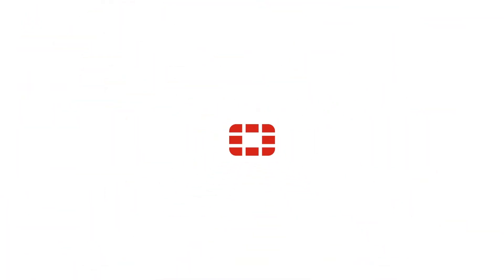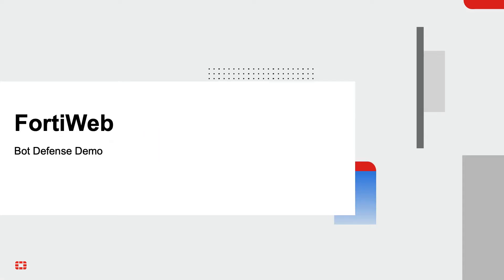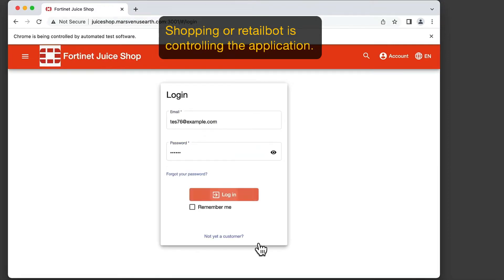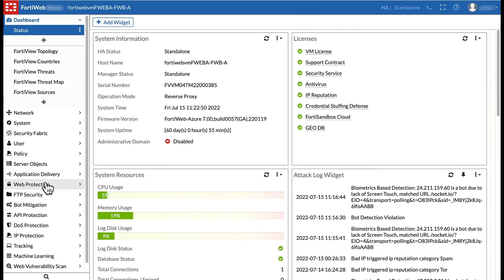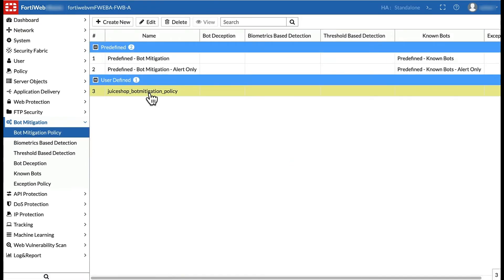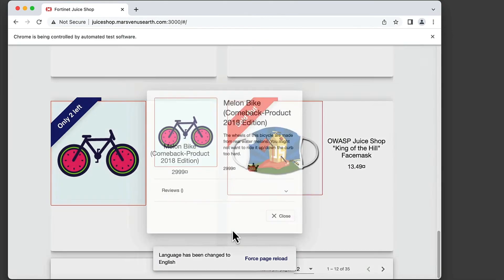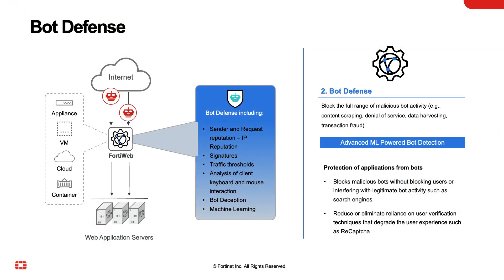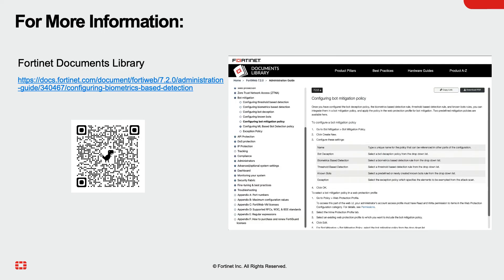FortiWeb Bot Protection Demo | Web Application Firewall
Fortinet's FortiWeb is a web application firewall (WAF) that provides protection against various web-based attacks, including bot traffic. In this video, we will demonstrate how FortiWeb protects a website from Transaction Fraud by utilizing bot protection.